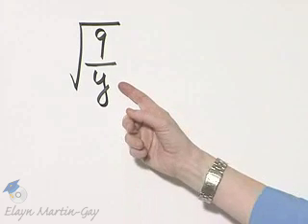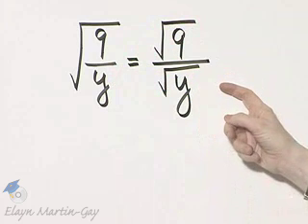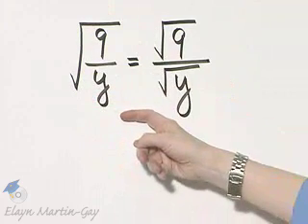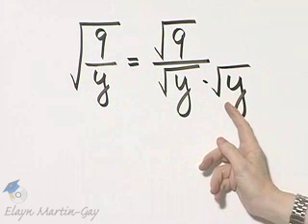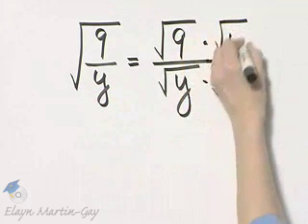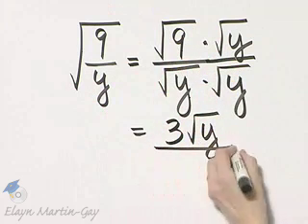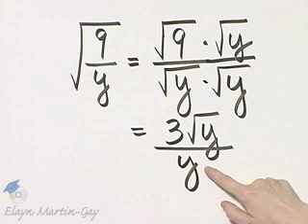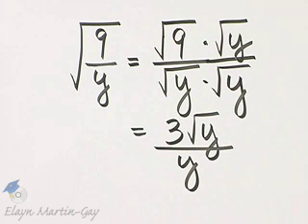Beginning and Intermediate Algebra Ch 10 Ex 11